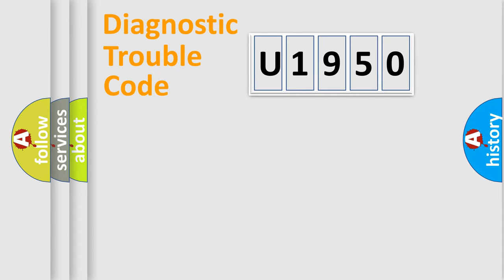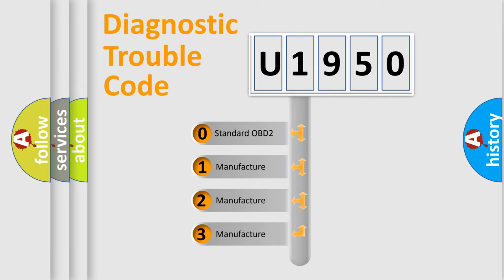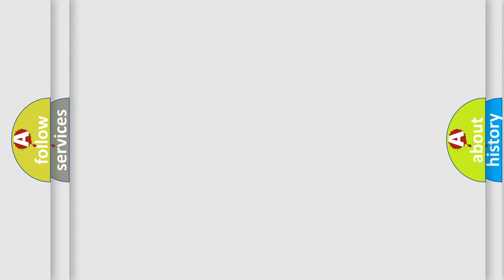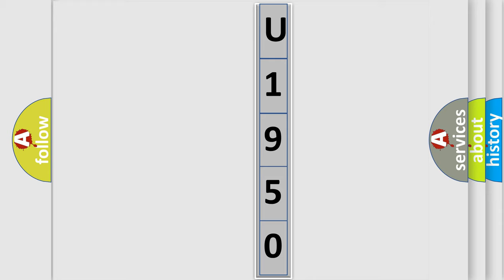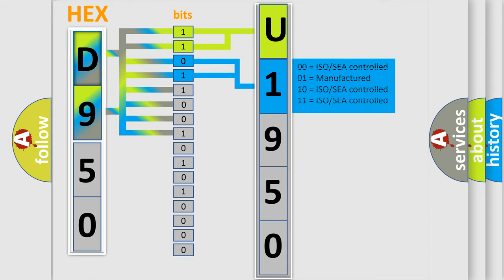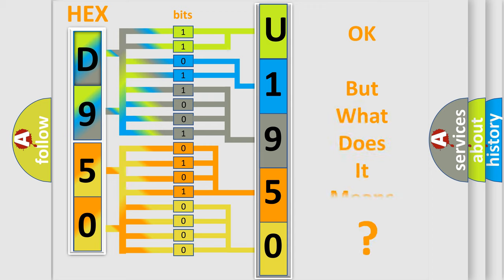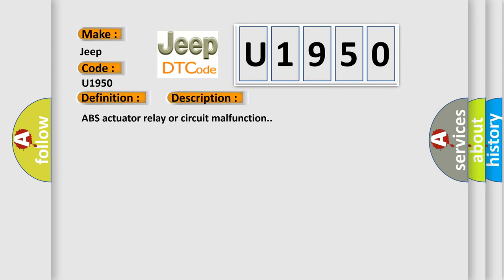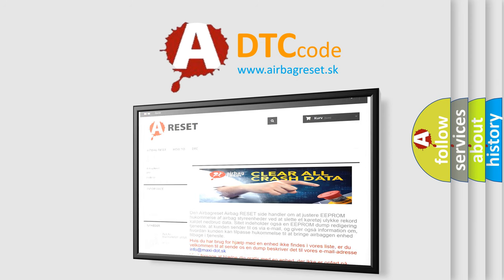DTC Jeep U1950 Short Explanation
Contents:
0:21 Basic DTC analysis according to OBD2 protocol standard.
1:48 Insight into programming
2:58 A diagnostically understandable description of the Diagnostic Trouble Code
3:05 Basic error definition

Make:
Jeep
Code:
U1950
Definition:
ABS Actuator Relay System
Description:
ABS actuator relay or circuit malfunction.